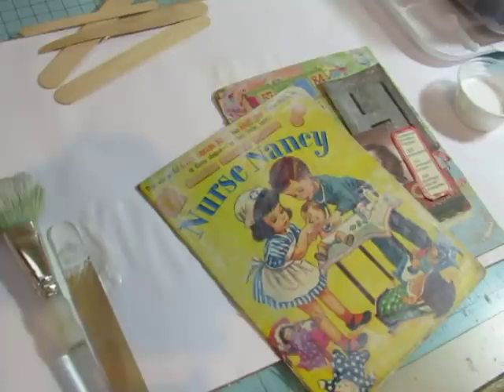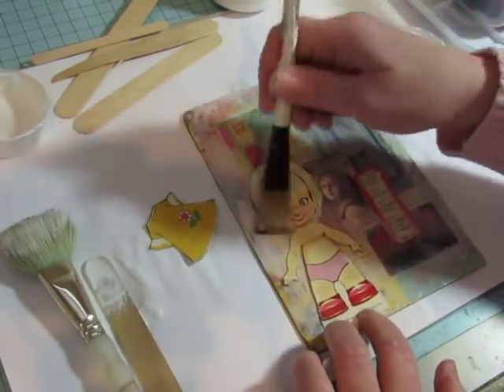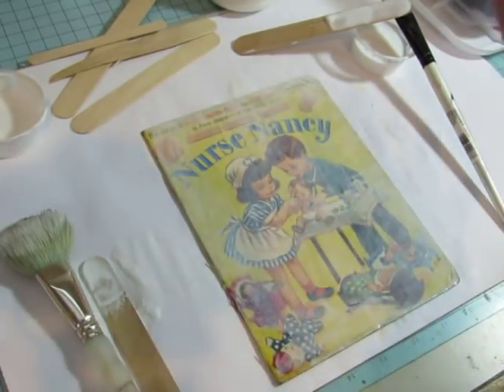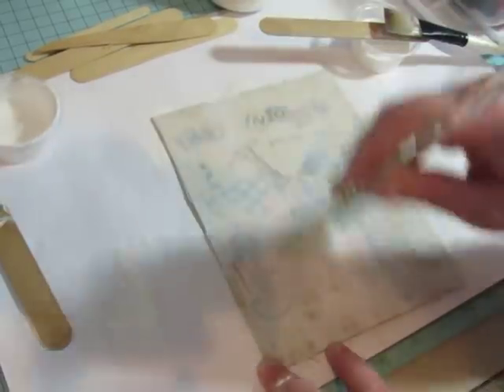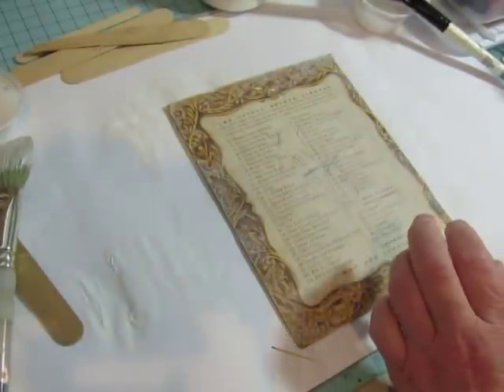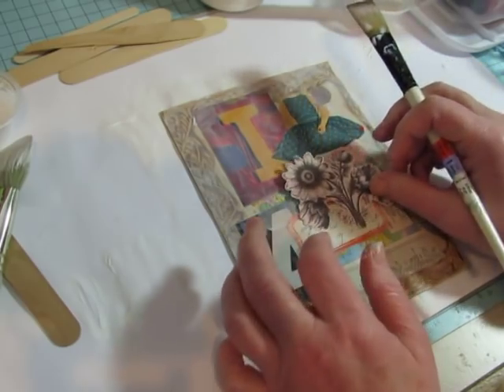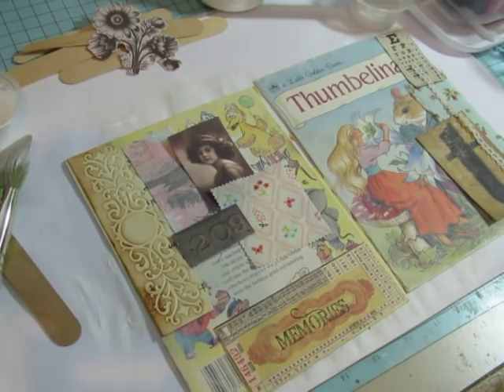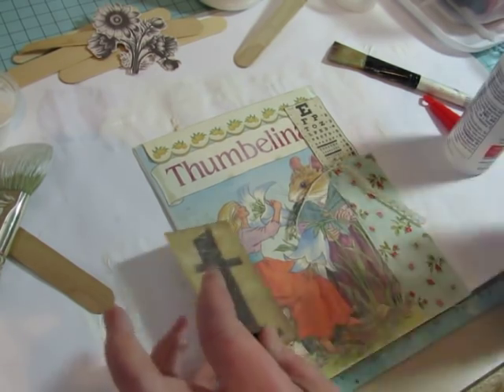Making Stained and Marked Covers Usable: Little Golden Books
I want to make journals with these 3 old Little Golden Books, but the covers are quite dirty and scribbled on, and also quite worn (one is from the 40s, one from the 50s).  So I decided to play with gesso, mod podge, and different collage elements.  I really like how they turned out... and it was really fun to do!  Tell me what you think.  I hope you will follow along as I create journals with these covers.